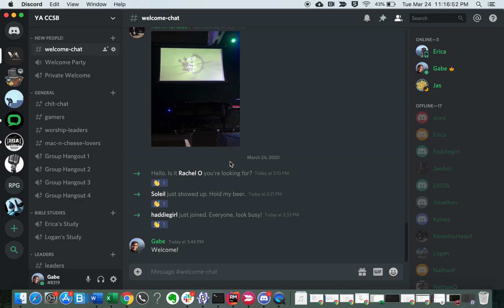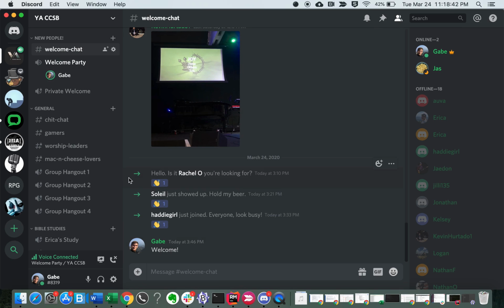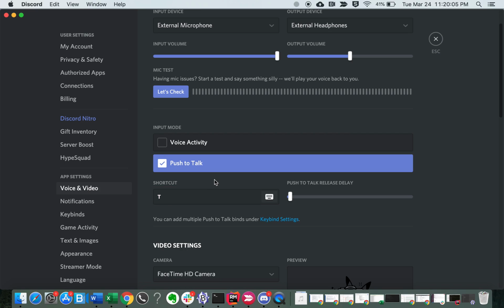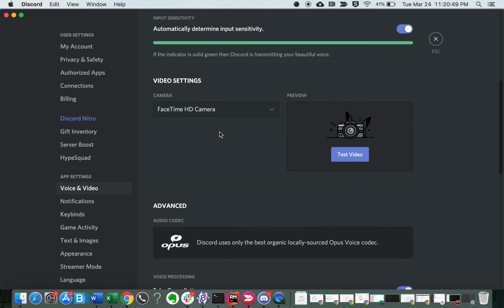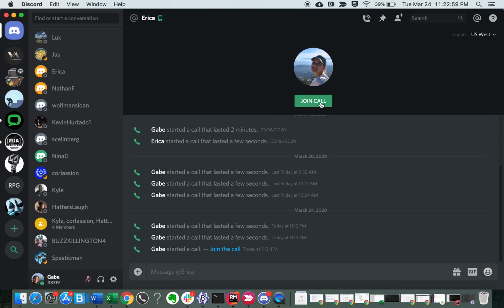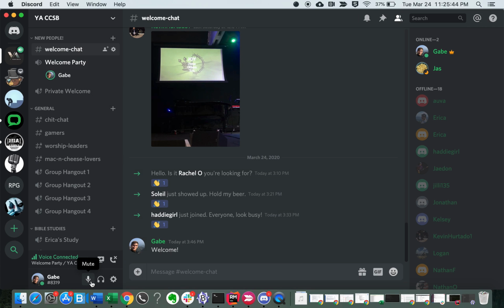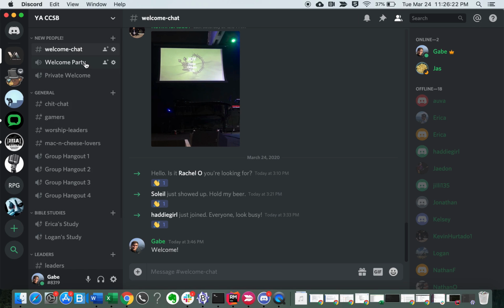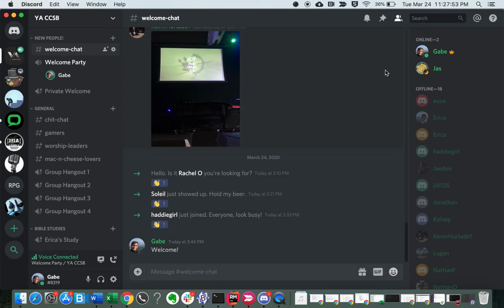Discord User Tutorial